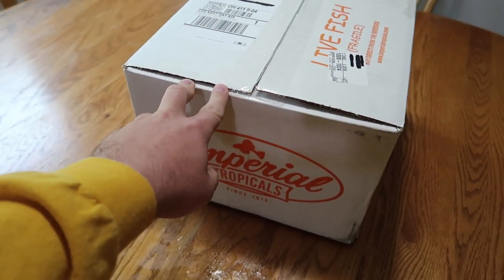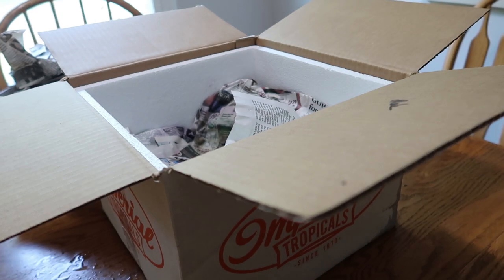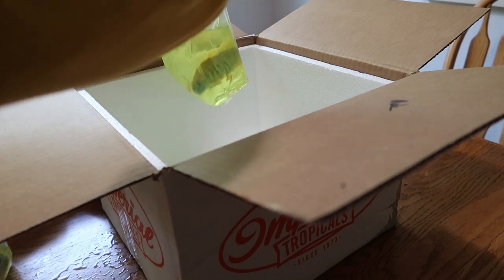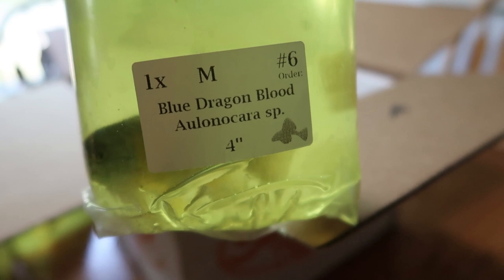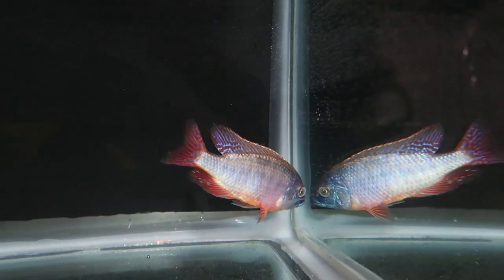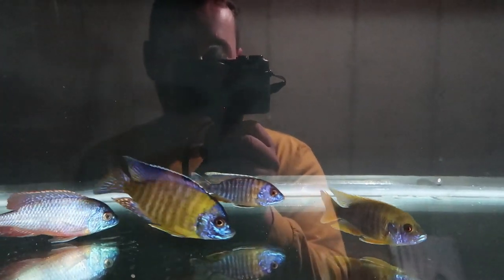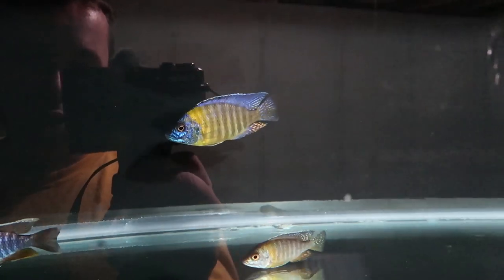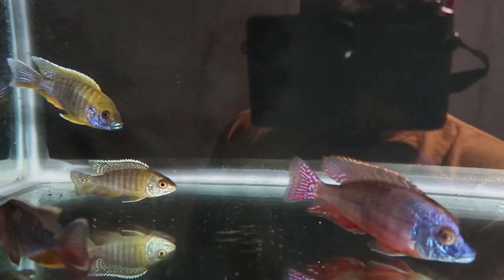UNBOXING LIVE FISH - African Cichlids From Imperial Tropicals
I ordered live aquarium fish online from Imperial Tropicals!
Watch me unbox these African Cichlids and add them to my 75 gallon peacock and hap tank!

God bless ya, Fish Nerds! I'll see ya next time!!